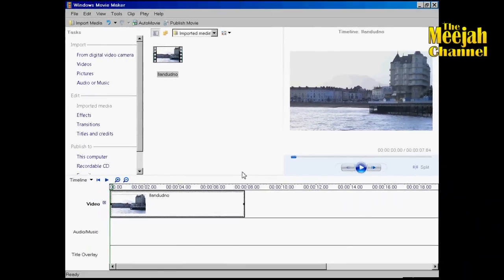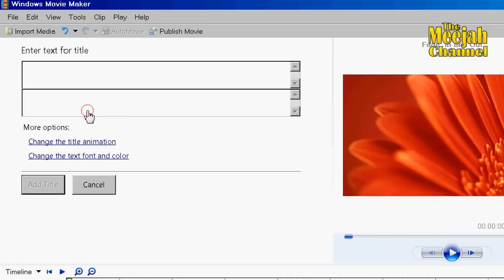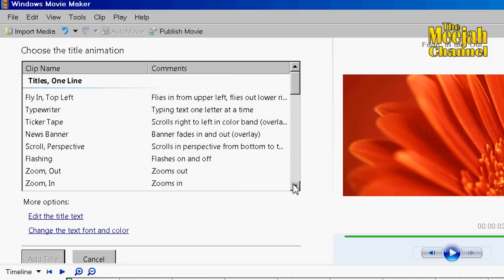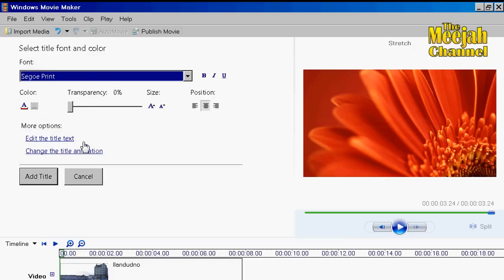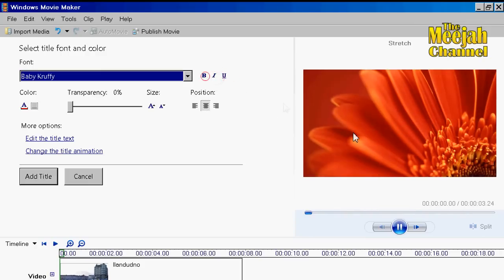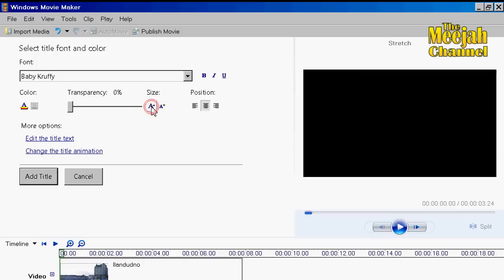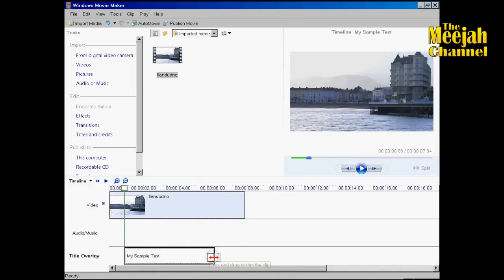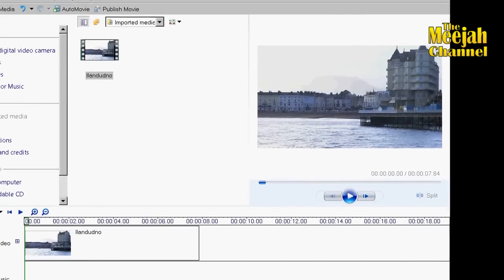Editing Titles and Credits: Movie Maker How To Basic 6.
The sixth video in the series "Windows Movie Maker Basics". The "how to Basic" series which aims to show you exactly how to use Windows Movie maker to improve your movie making. In this episode, we will show you how to use Titles & Credits - Good luck with your movie making.

The Meejah Channel is the place where you can find all kinds of stuff that will show you how to make a movie and show you just how easy this stuff can be to do.

Production Information with source links

The sound was recorded on a Zoom H1 recorder.

Creative Commons Media:
Every other element of this video is all my own work